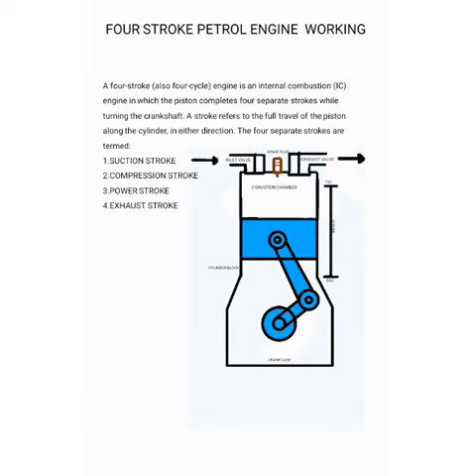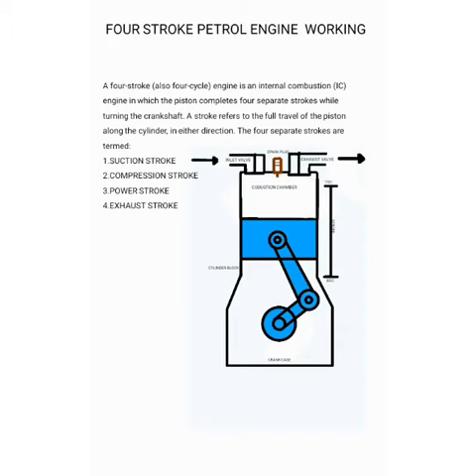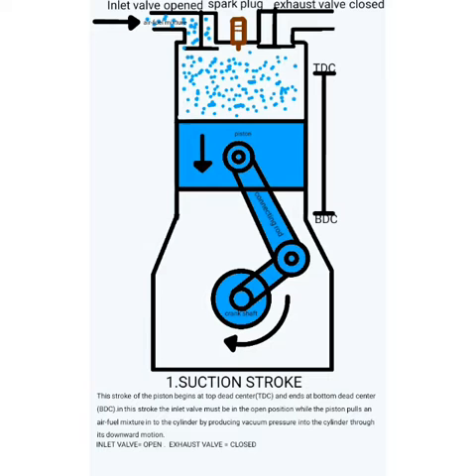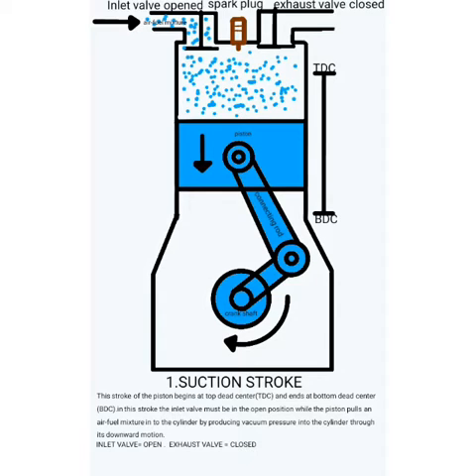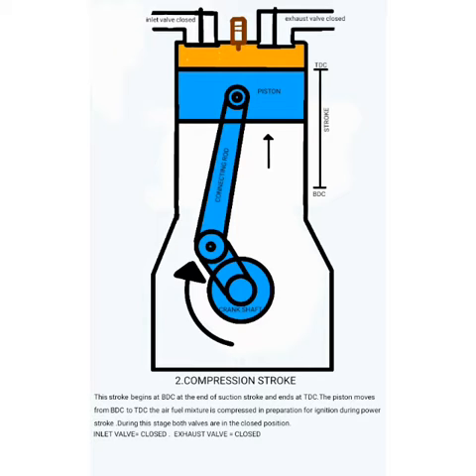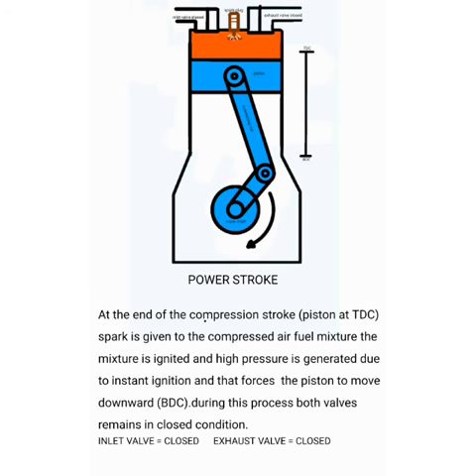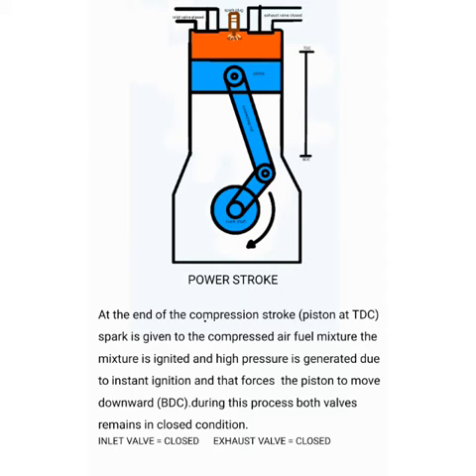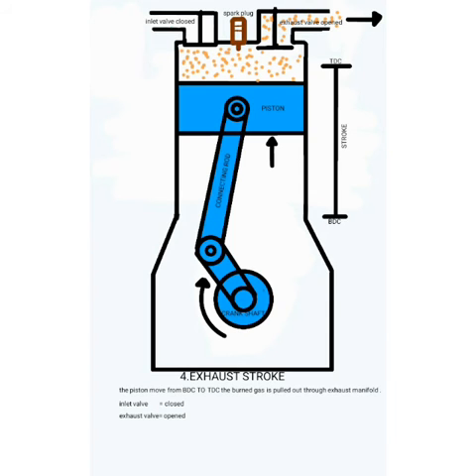Working of a 4 stroke petrol engine ENGINE'S GUIDE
Working of a 4 stroke petrol engine
4 stroke petrol engine working
ENGINE'S GUIDE
4strokeengine working